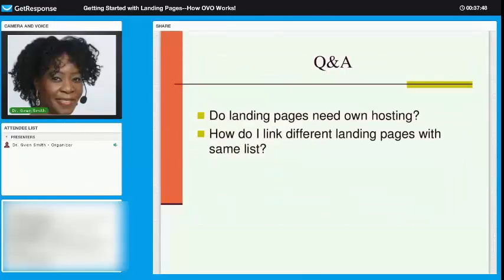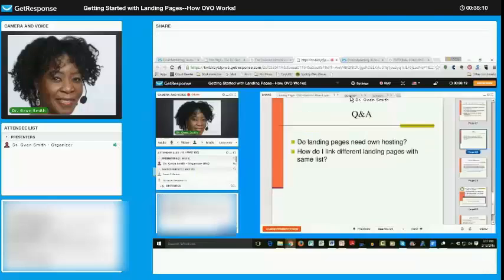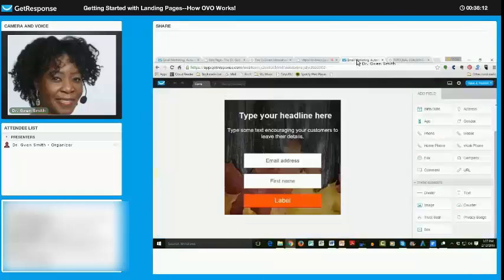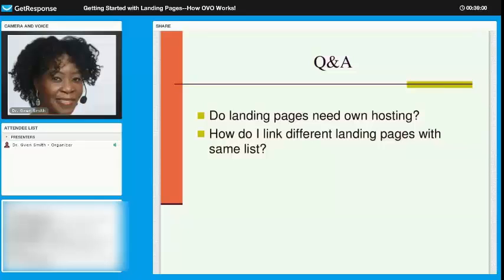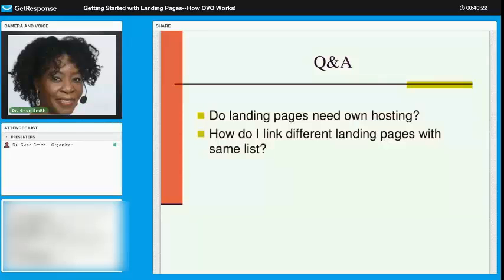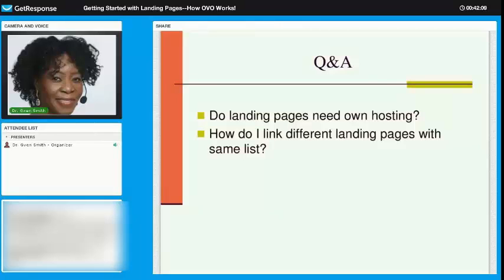5 QandA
Like our Page to be informed of future Webinars and trainings
If you are new to online marketing and just getting started, this video goes through some Q & As about landing pages and webforms.